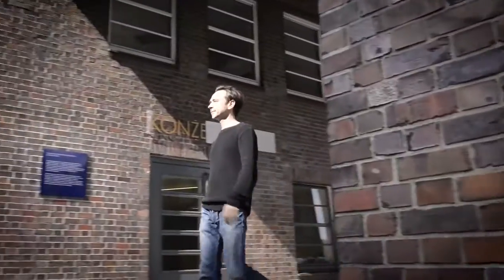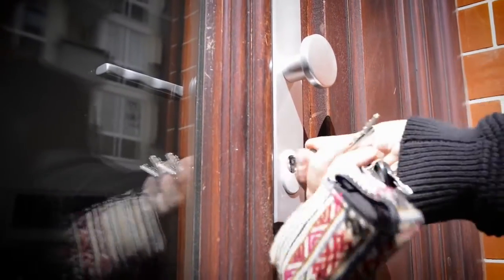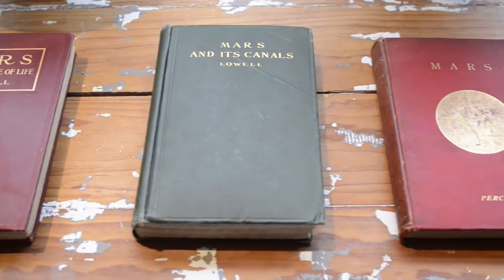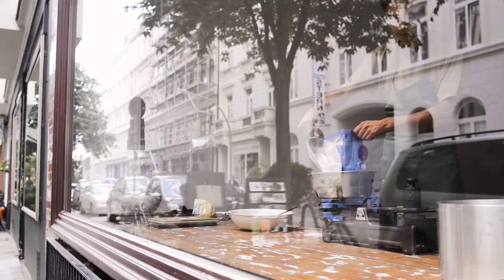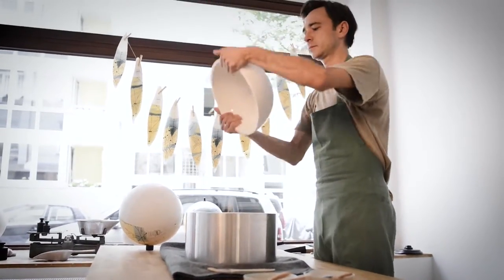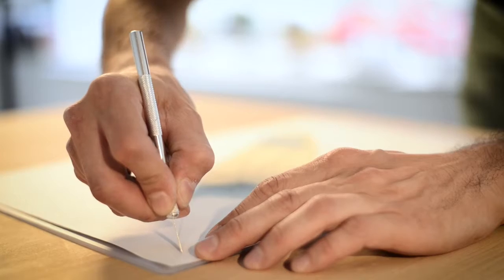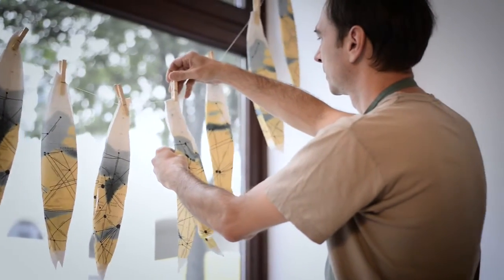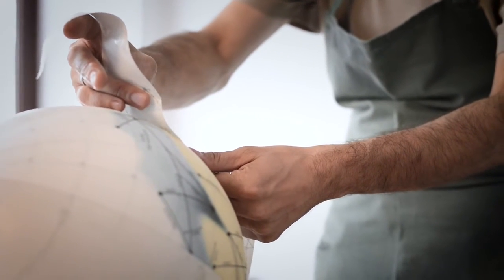Mars Globe by Michael Plichta of Planetenkugel Manufaktur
Michael Plichta is the founder of Mannheim, Germany based Planetenkugel Manufaktur – one of the last remaining traditional globe factories on earth. He specializes in planetary globes based on historical maps. His first globe is planet mars showing the infamous mars canals based on a map that was drawn in 1906 by astronomer Percival Lowell.